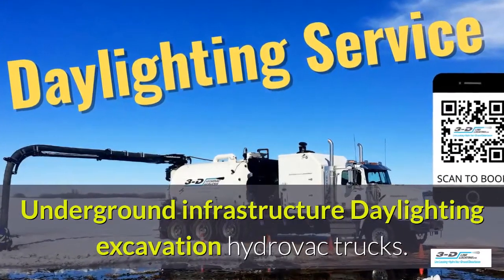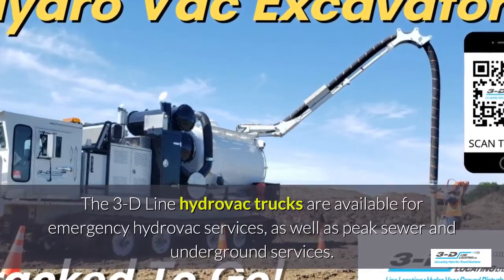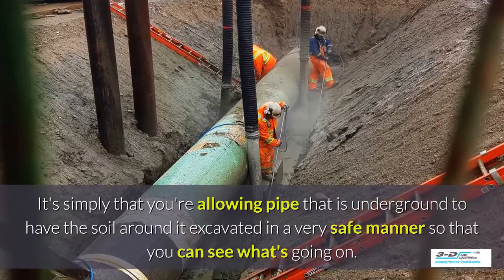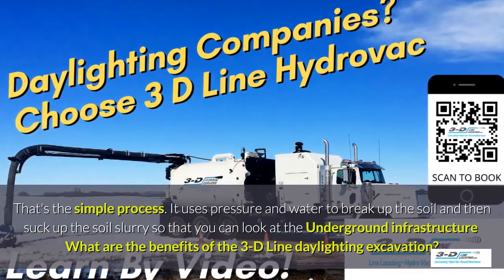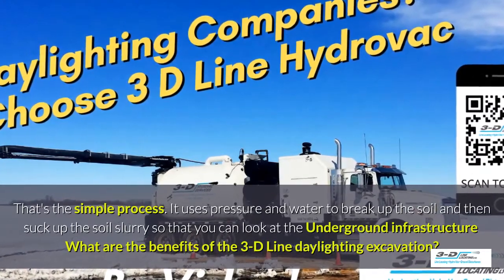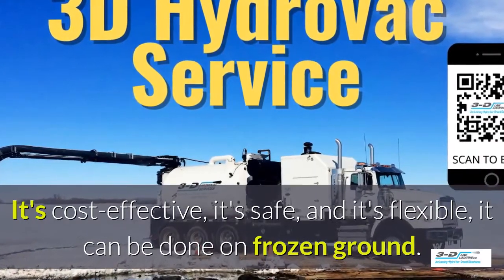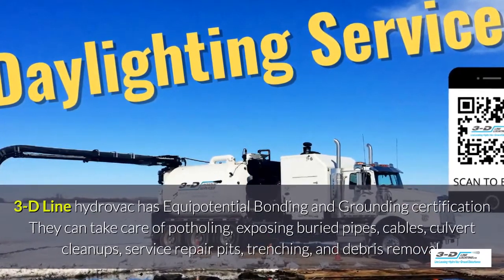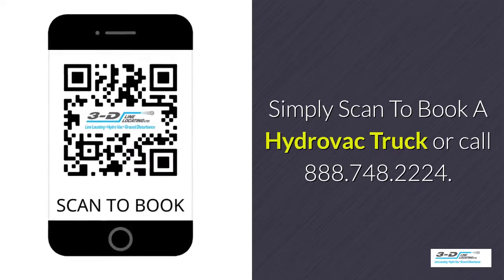Breton 780 991 2738 Text for underground infrastructure excavation hydrovac trucks